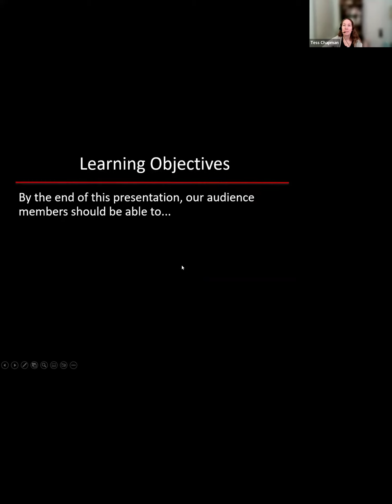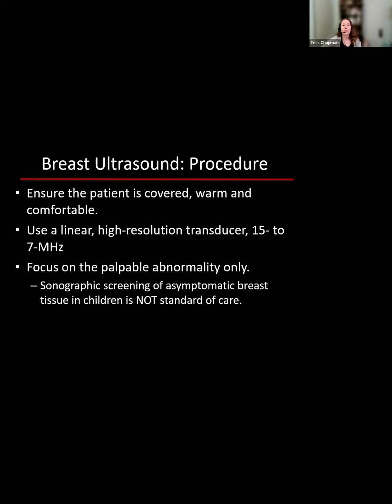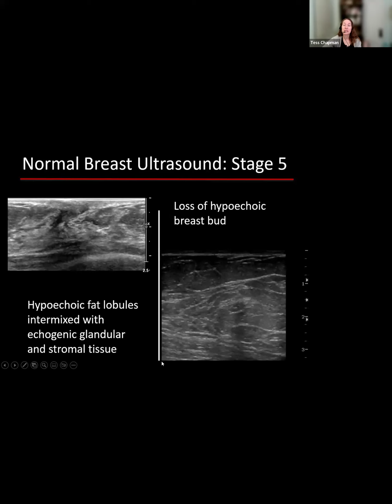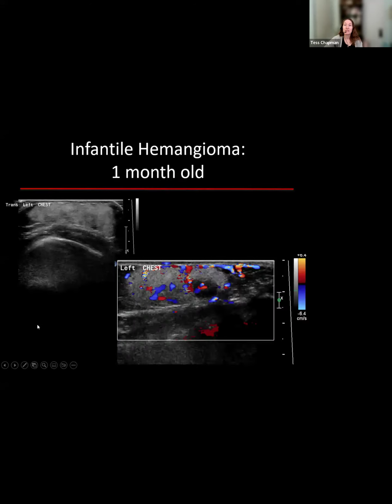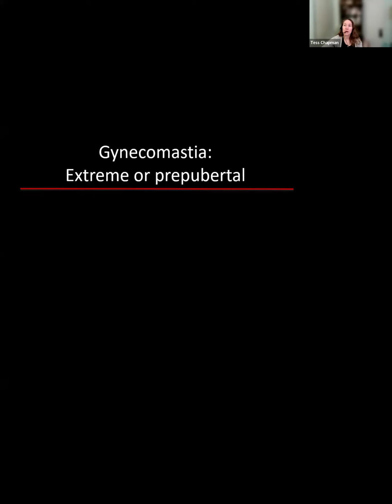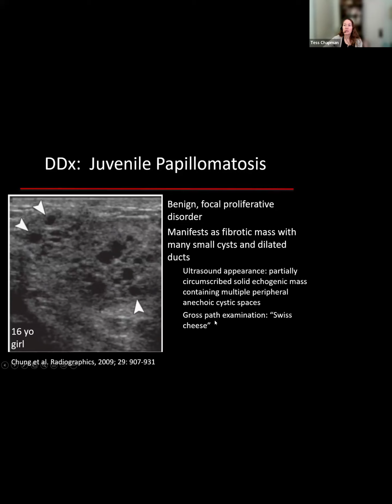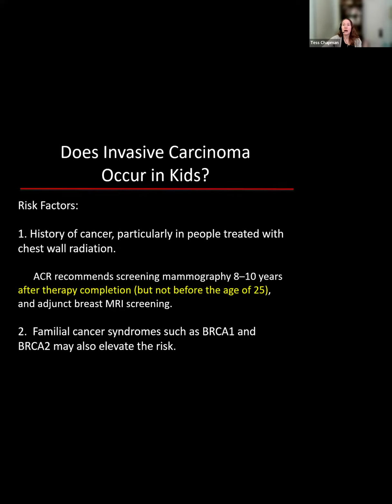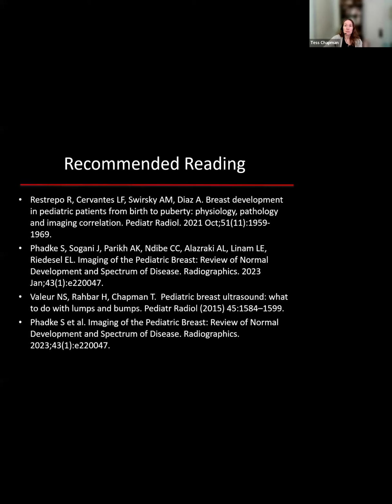Actualización en Radiología - Lesiones en la Mama Pediátrica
Nos complace compartir el 9no Webinar del Curso de Actualización en Radiología SLARP 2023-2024 del día 🗓️ 20 de enero de 2024 sobre Lesiones en la mama pediátrica: diagnóstico diferencial y cuándo realizar la biopsia I T6-CPD04D por la Dr. Teresa Chapman.

Aquí vas a tener acceso a más clases, charlas, conferencias y webinars.

✨ DEJANOS TU COMENTARIO 👇🏻